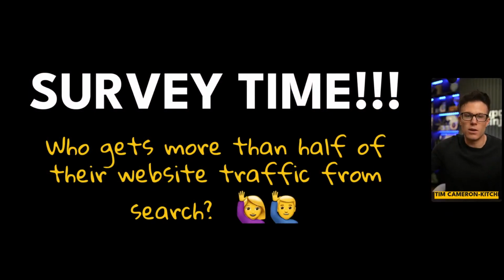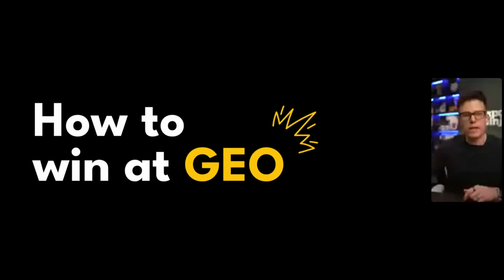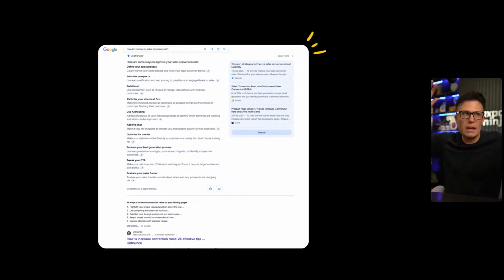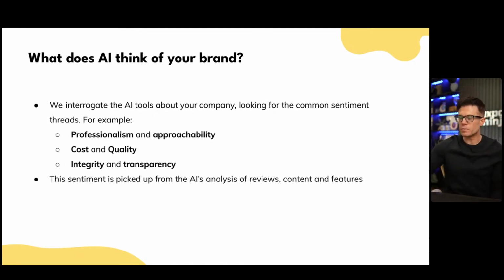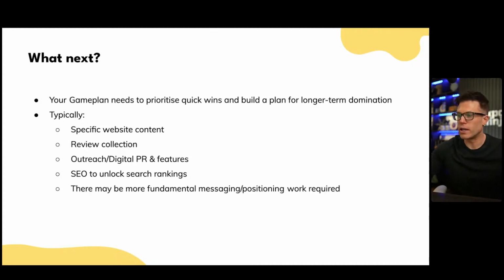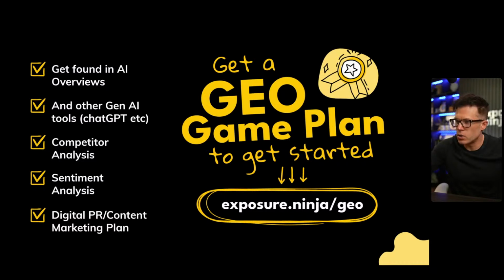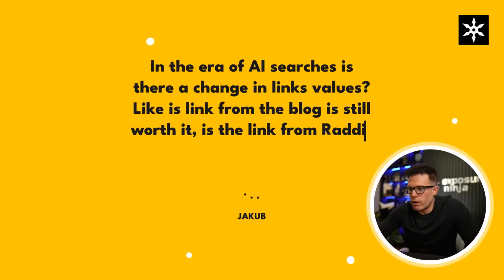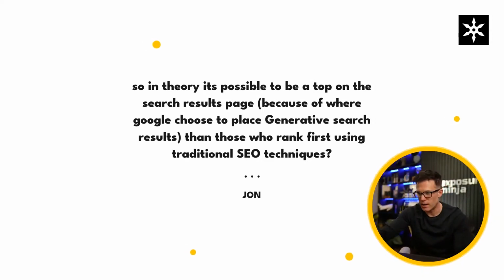How to DOMINATE In The Next Marketing Battleground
AI is the future of SEO.

Google's new AI Overviews at the top of the search results are built using generative engines. And then there are generative AI chatbots like ChatGPT, Perplexity, and Claude which are all hoovering up traditional organic search traffic too.

Marketers in 2025 will need to know how to rank in all of them: AI Overviews AND ChatGPT.

In this session, Exposure Ninja's founder, Tim Cameron-Kitchen, will take you through the process our agency has been using to get our clients ranking in Google's AI Overviews AND in ChatGPT too using Generative Engine Optimisation.

By the end of the session, you'll know exactly how to do Generative Engine Optimisation for your website too.

This webinar is designed for VPs and Directors at £1M+ turnover businesses - however, marketers at all businesses will be able to apply the lessons learned from this session.

This webinar was recorded for a select invite-only audience on Dec 12th 2024. To join future webinars, sign up for our newsletter on our blog and get an early invite

Exposure Ninja is an industry-leading digital marketing agency delivering high-ROI marketing campaigns to businesses around the world.

The Nottingham and London-based agency specialises in performance-driven SEO, Content Marketing, PPC, Email Marketing, and Website Development.

Exposure Ninja is a proud Certified B Corporation.

Produced by: Dale Davies